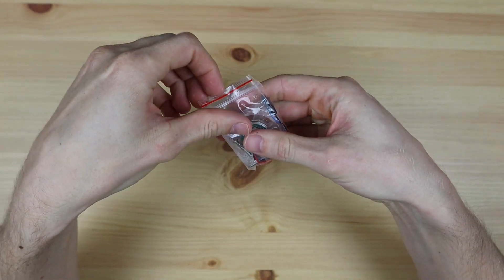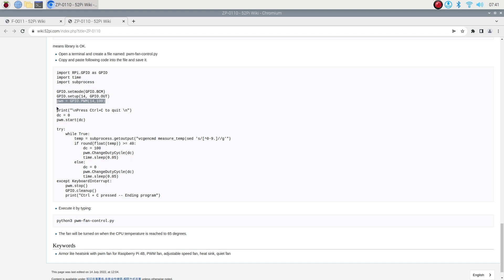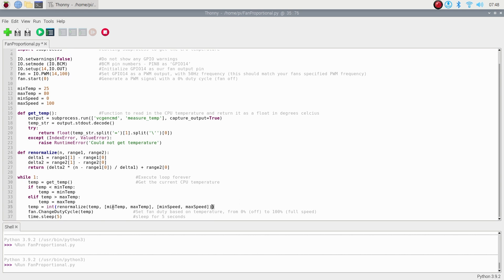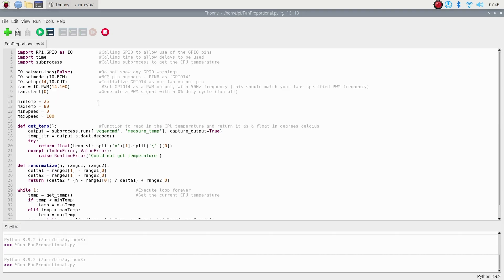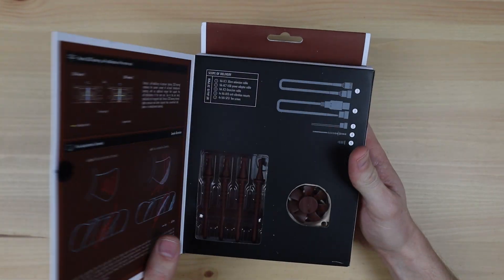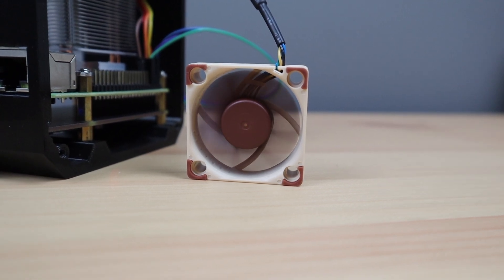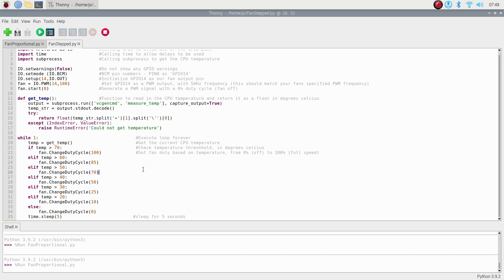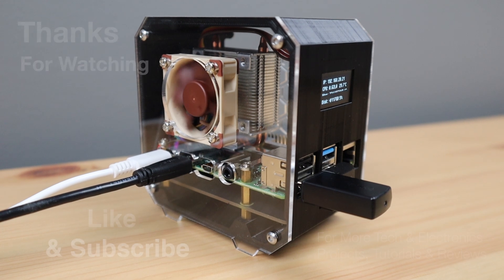Raspberry Pi PWM Fan Control Done The Right Way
Today we're going to be looking at how to install and run a PWM controlled fan on a Raspberry Pi. This allows you to run the fan at a reduced speed when the CPU is cool, leading to a quieter setup.

ADDITIONAL INFORMATION
Check out my blog for the scripts and more information on running them

PURCHASE LINKS
Raspberry Pi 4B (This will work on any Raspberry Pi model)
40mm 5V Noctua PWM Fan (Preferred)
or
40mm 5V RGB Fan (Not as quiet)
Jumper Leads (For Noctua Fan)

CHAPTERS
0:00 Intro
1:22 Testing My Script On The RGB Fan
3:07 Testing My Script on the Noctua Fan
4:12 Cleaning Up the Scripts
4:43 Final Thoughts